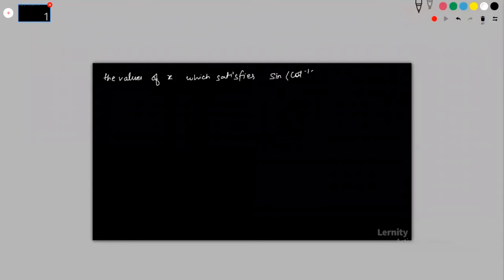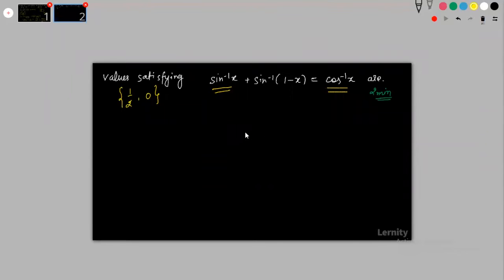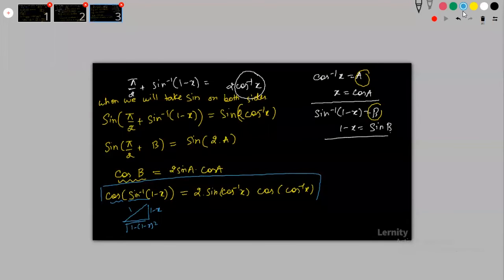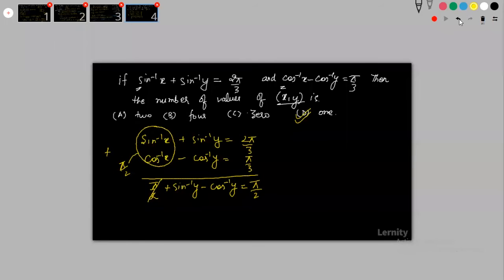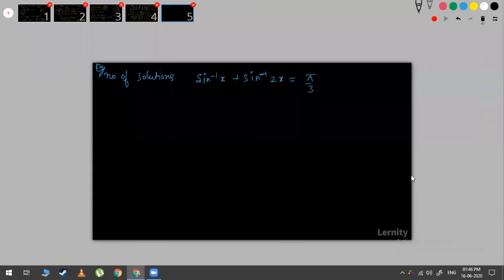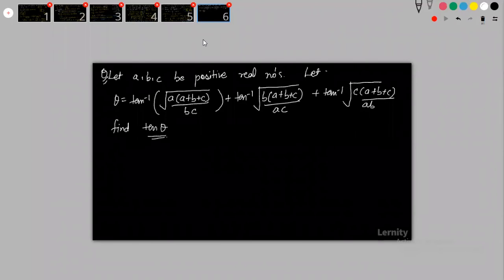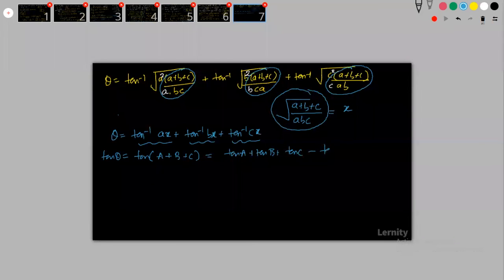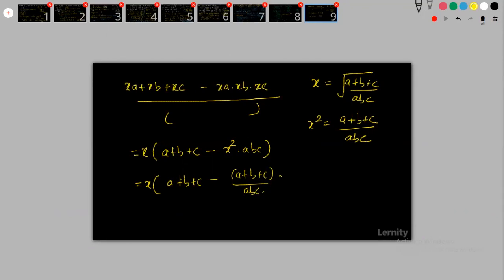JUN 16 - 12th Jee - Maths | Amit | LC